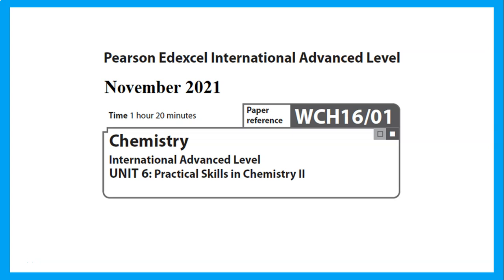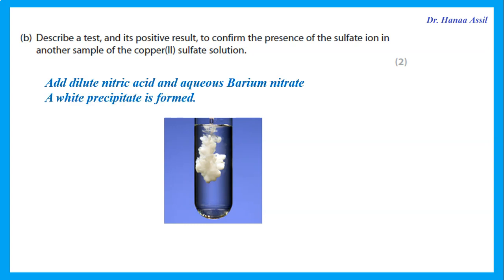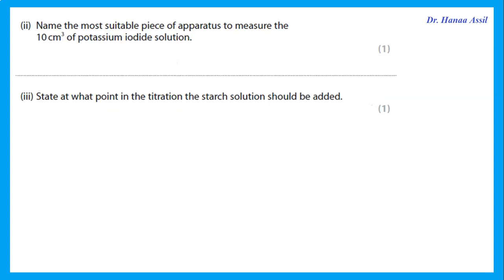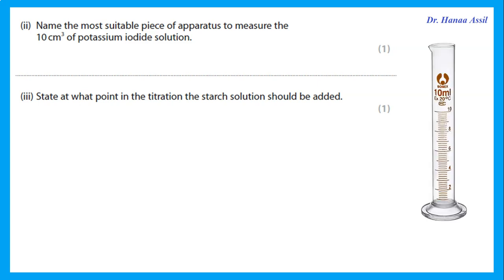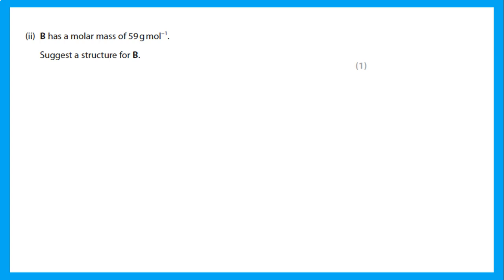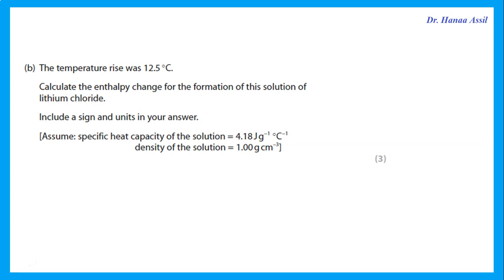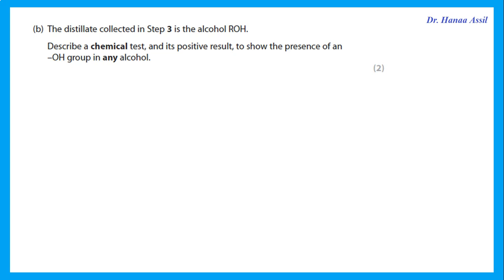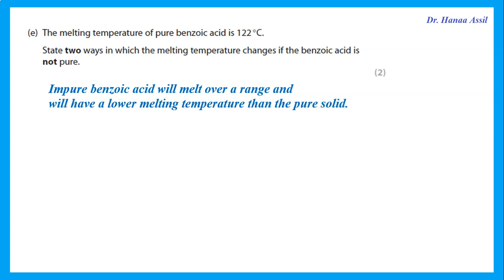Unit 6 November 2021 - A2 Chemistry Edexcel - Dr Hanaa Assil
Explanation and answers to the question